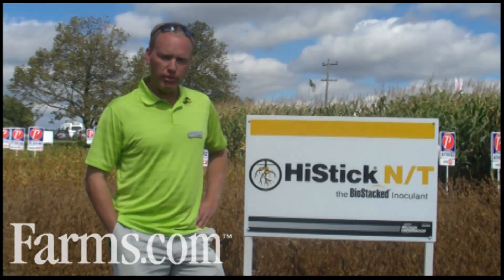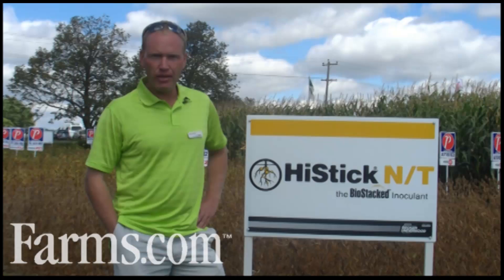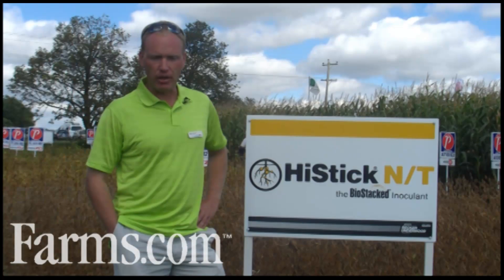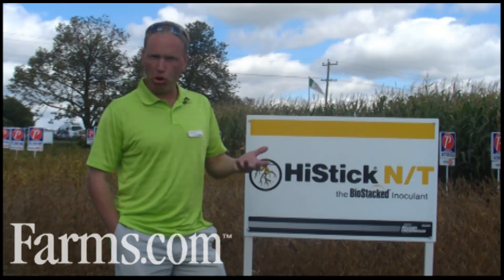Increase Soybean Yields: Becker Underwood: HiStick Inoculants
Mike Verhoef of Becker Underwood talks about the number one brand of
inoculants HiStick and its three products.